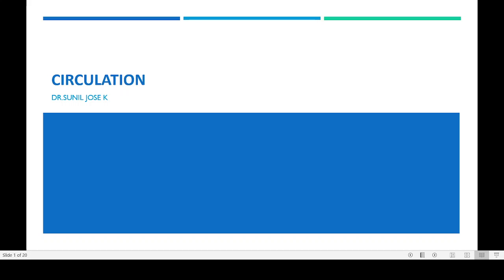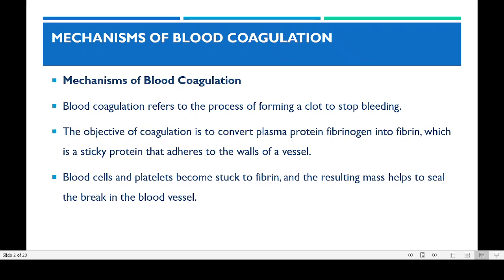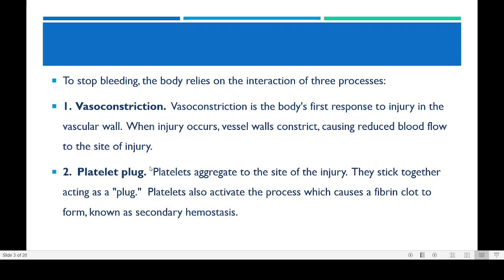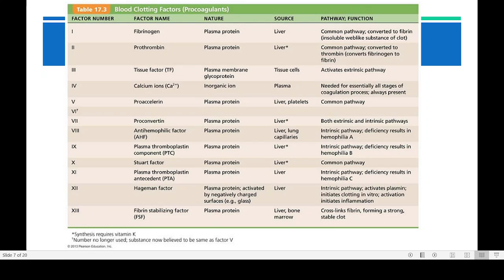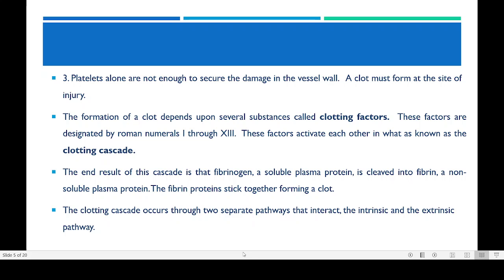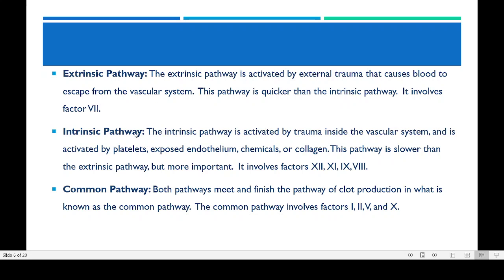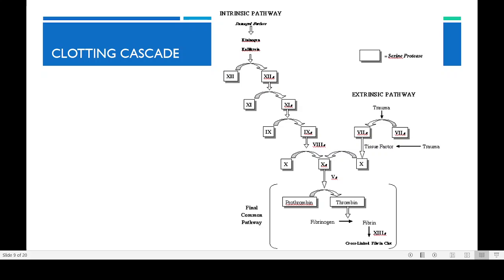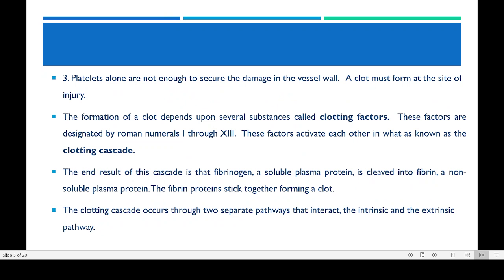Mechanism of Blood clotting